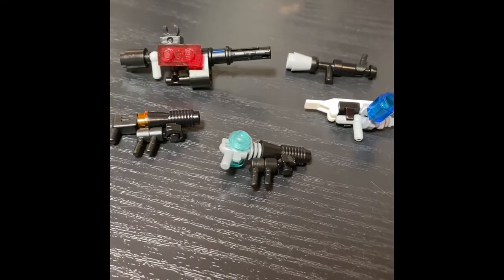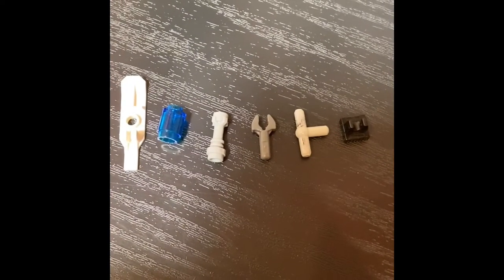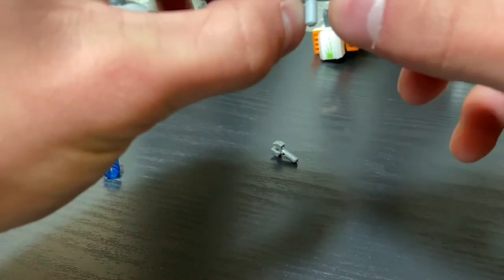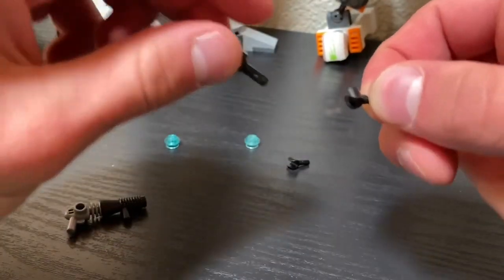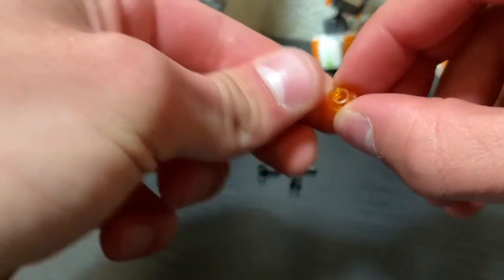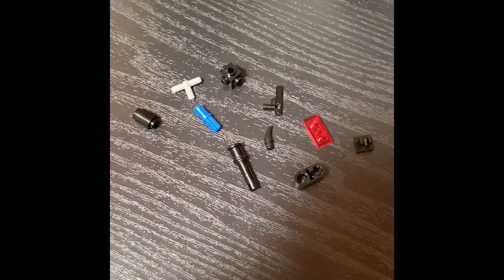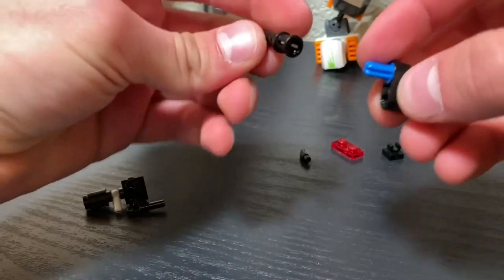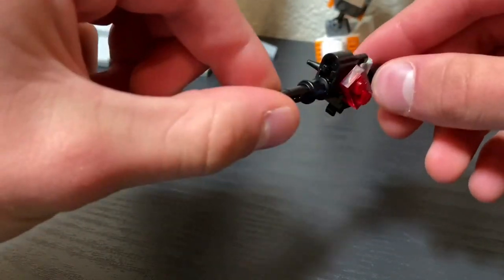5 EASY CUSTOM LEGO GUNS! *Tutorial*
In this video, I will teach you how to build 5 really cool LEGO Guns!